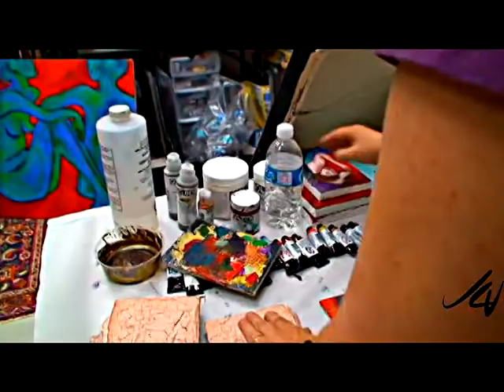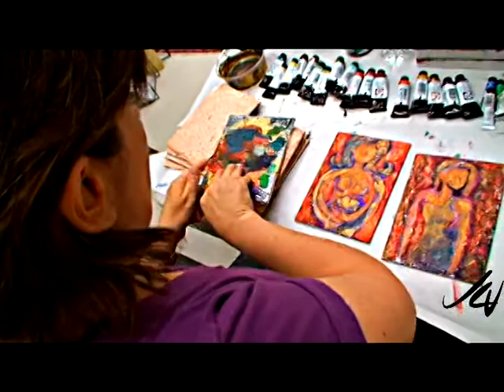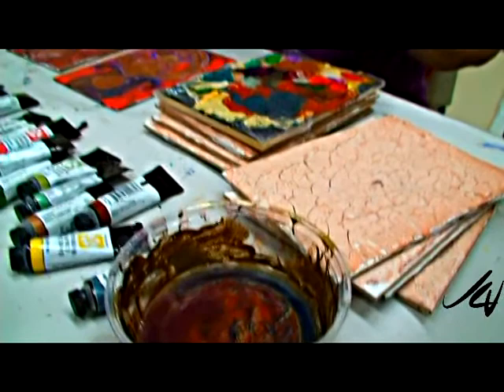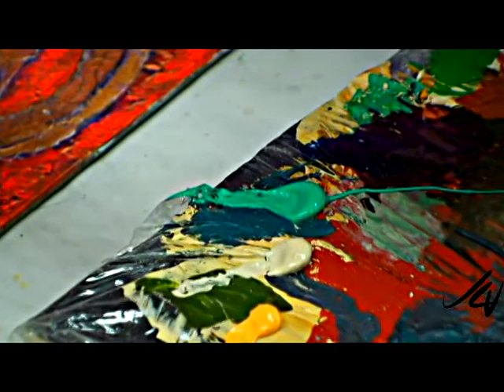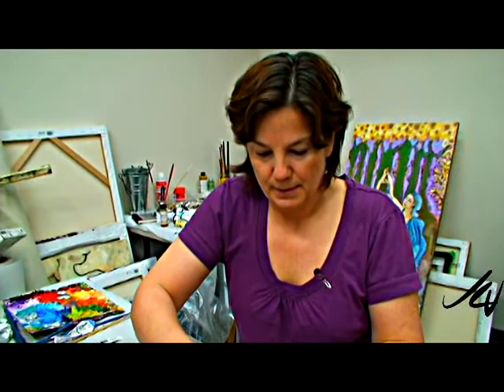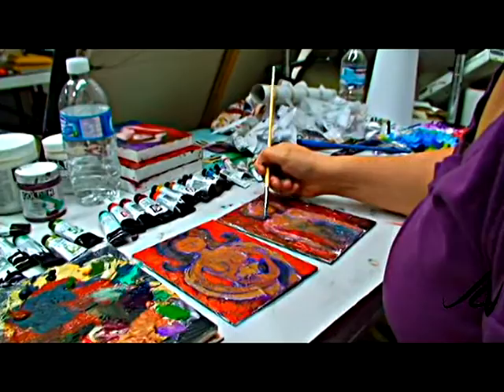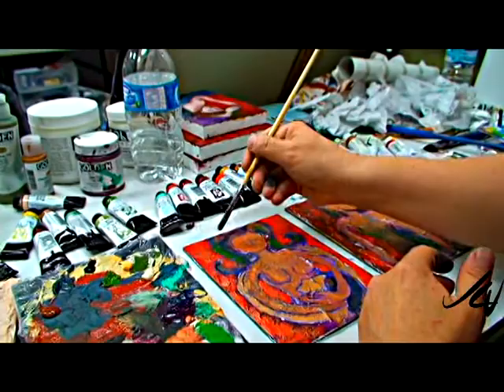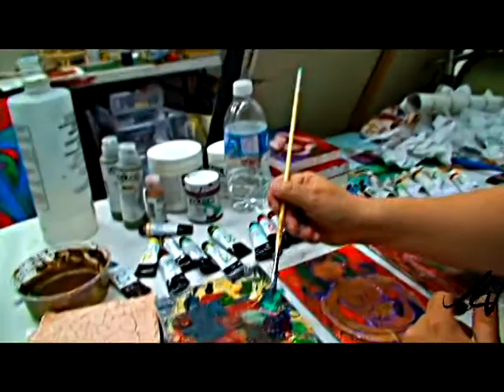Canadian Artist Julia Trops @ Work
The How To Chronicle of the artwork of Julia Trops. Canadian Artist Julia Trops specializes in sensual expressions of the female nude form.